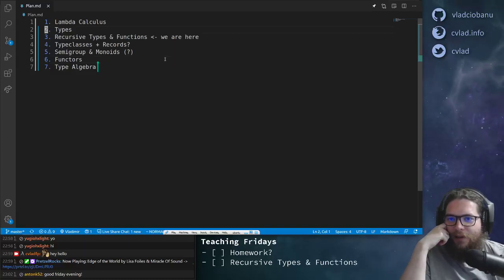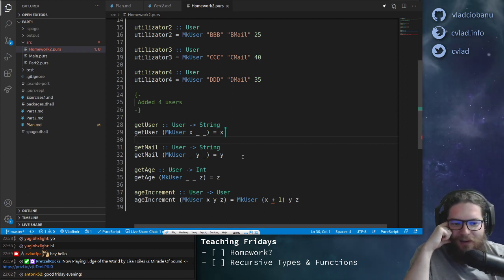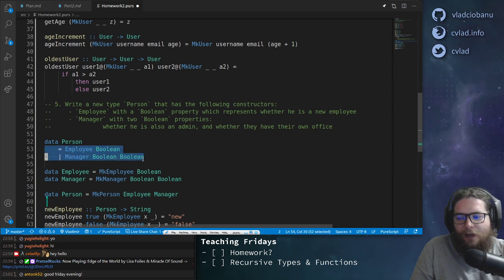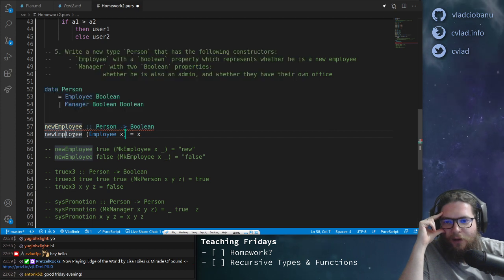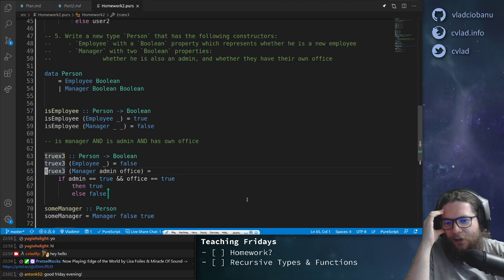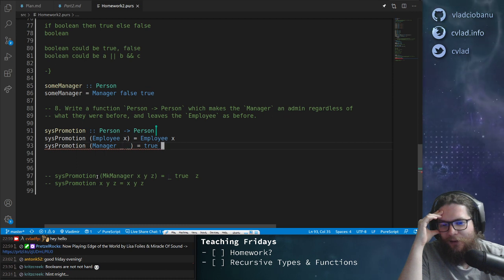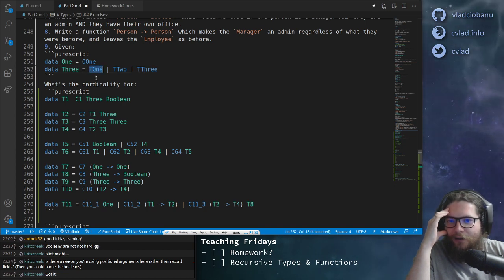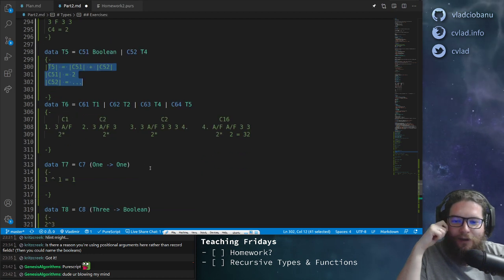Teaching Thursdays 3.1: Type Algebra Homework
Teaching Thursdays: Watch me teach Andrew Purescript from first principles!

Part 3 is about Recursion.

Episode 3.1 is specifically about reviewing homework from part 2.
Episode 3.2 is about lists and writing recursive functions over lists: sum, product, count, map, fold, etc.
Episode 3.3 is about trees and writing some of the same functions as we did with lists. It also showcases the homework for next time.